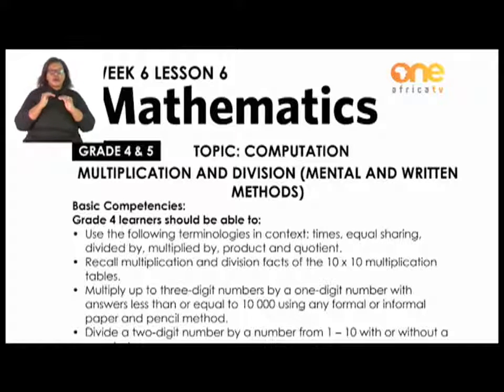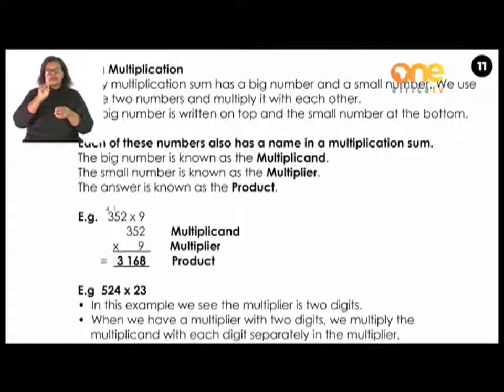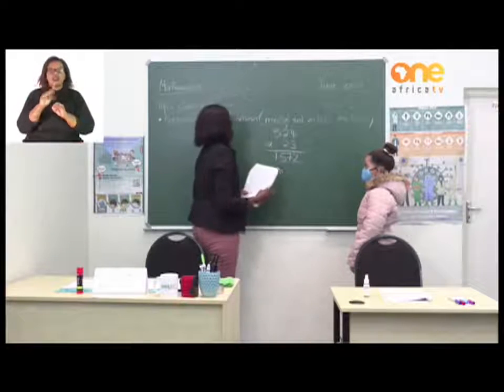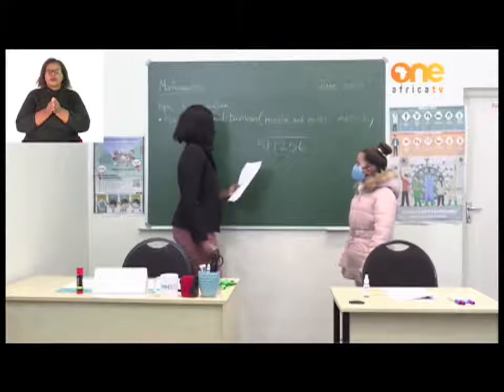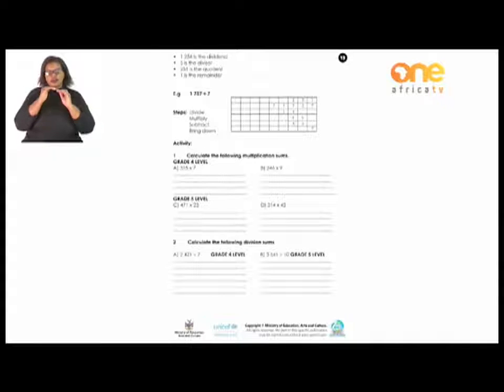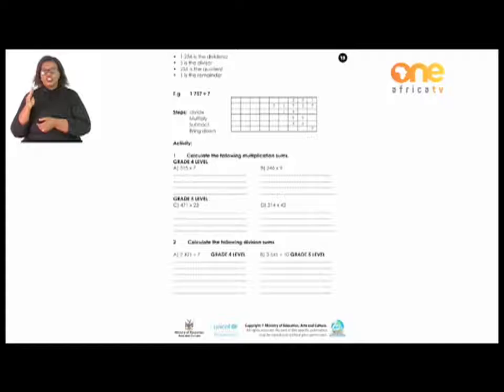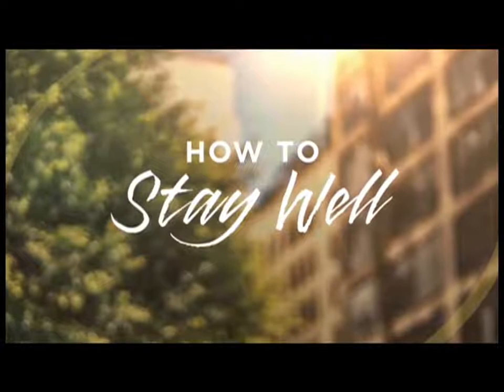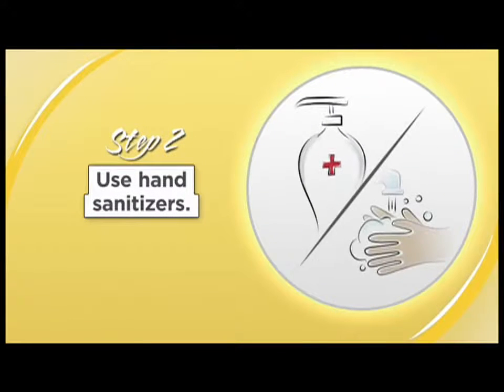LearnOnOne | Gr 4&5 | Maths (Numeration & Place Value/ Number Patterns)